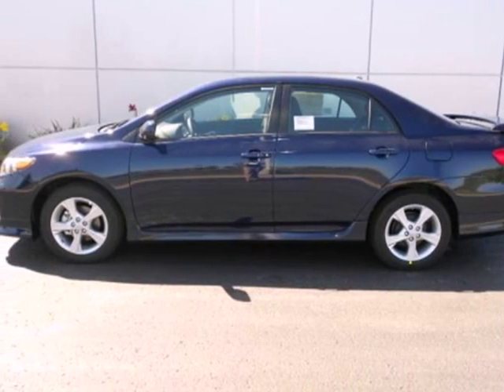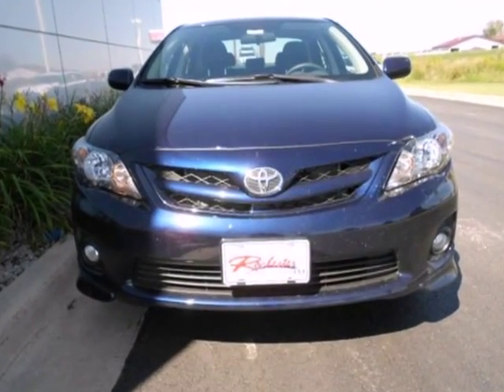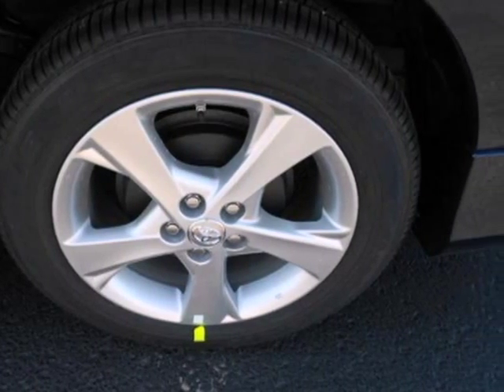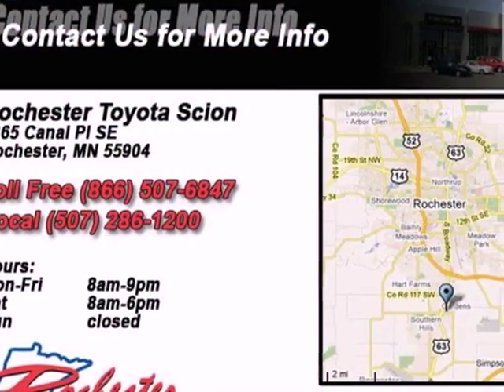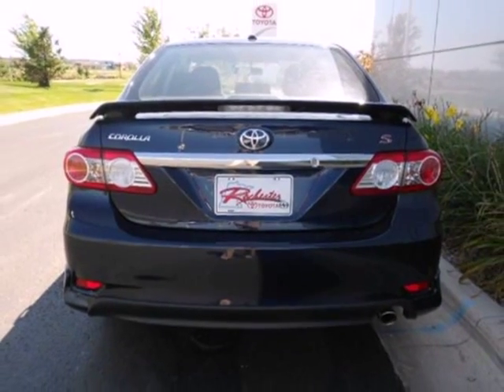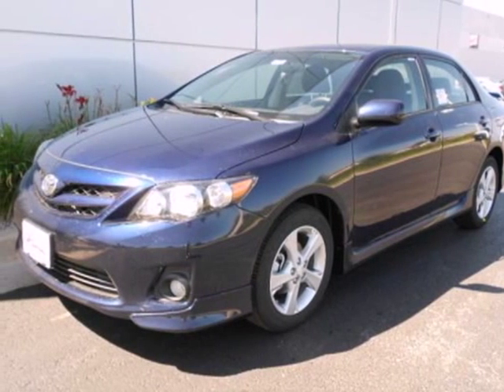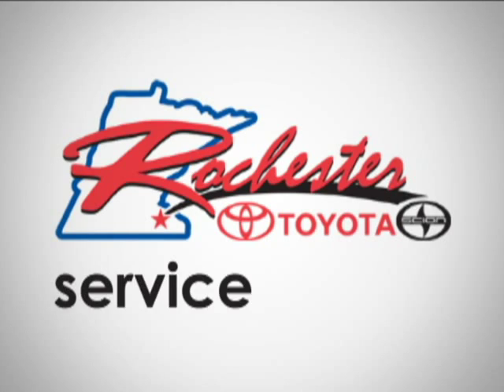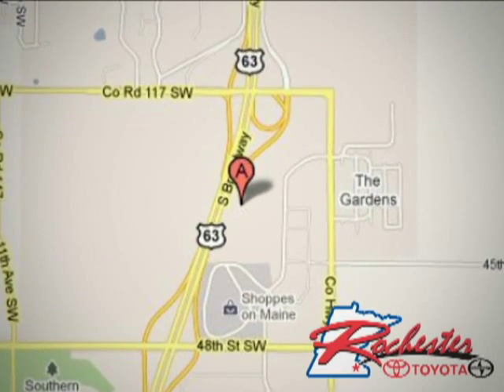2011 Toyota Corolla T17861 in Rochester Minneapolis, MN - SOLD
SOLD - If you are looking for real value on a great new car, Rochester Toyota invites you to come in and test drive this 2011 Toyota Corolla, stock# T17861. We are conveniently located near Rochester Minneapolis, MN and known for our great selection, reliability and quality. Come take a look at this 2011 Toyota Corolla today.

Rochester Toyota
4900 Highway 52 N
Rochester Minneapolis MN, 55901

Rochester Toyota has a large inventory of Toyota cars, hybrids and sports utility vehicles. Like these:

Toyota Yaris
Toyota Corolla
Toyota Matrix
Toyota Camry and Hybrid
Toyota Prius
Toyota Avalon
Toyota Tacoma
Toyota Tundra
Toyota RAV4
Toyota FJ Cruiser
Toyota Highlander and Hybrid
Toyota 4Runner
Toyota Sequoia
Toyota Land Cruiser
Toyota Sienna

Rochester Toyota has access to a large inventory of new and used Toyota vehicles in the South Eastern Minnesota and Wisconsin area. At Rochester Toyota, our sales representatives can help you to buy your next new or used car, hybrid or sports utility vehicle through a hassle free and exciting car buying experience. It is our goal to make the car buying experience at Rochester Toyota the best in Minnesota.